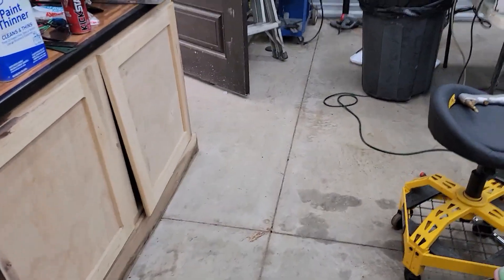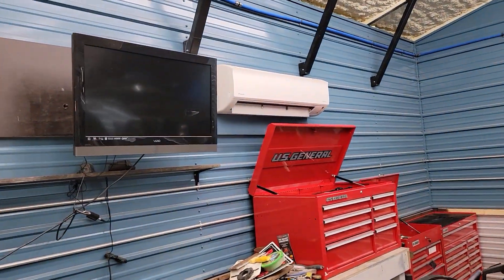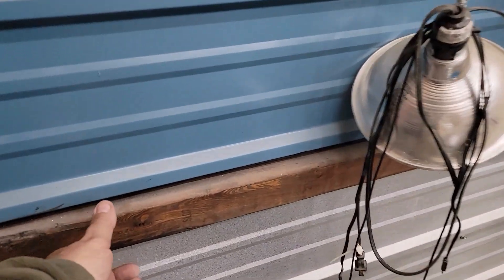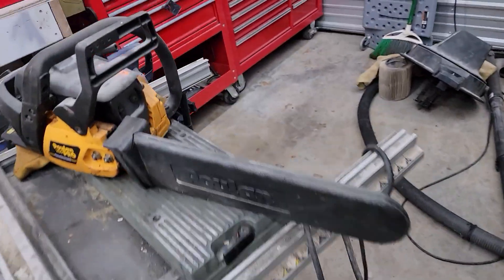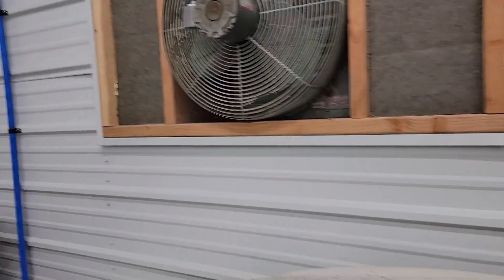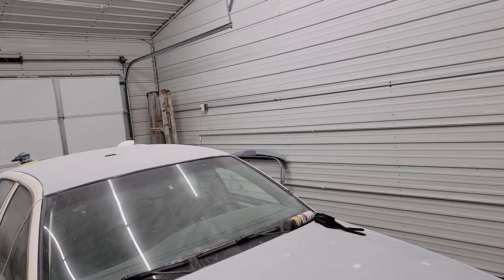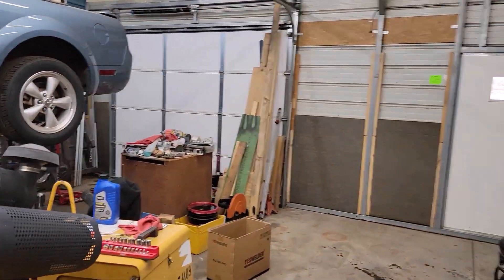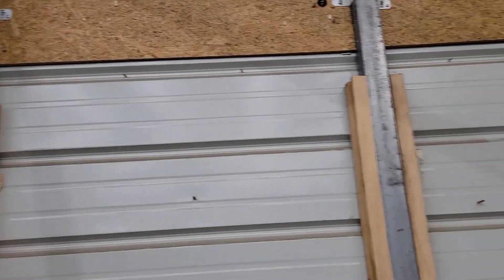Spray Foam in a Metal Shop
Spray Foam in a Metal Shop does it work and how to save money DYI on walls with ISO board, Insulating Metal Buildings With Closed Cell Spray Foam
Mailing address
Mustang Rebuilder
P.O.Box  694
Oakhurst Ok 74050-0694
Sticker contest rules
1. Open to anyone in the world
3. Like the video
4. Make a positive comment and the computer randomly picks two winners the following week after the video posts
Good luck